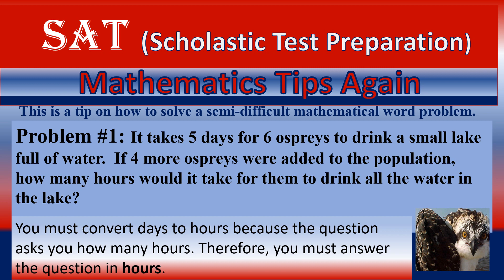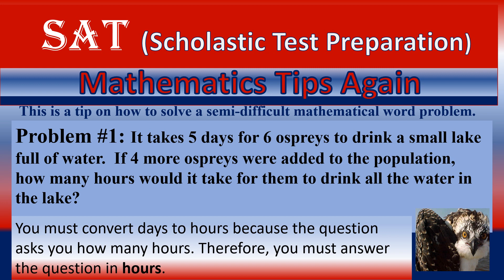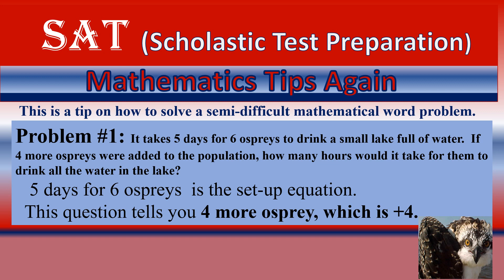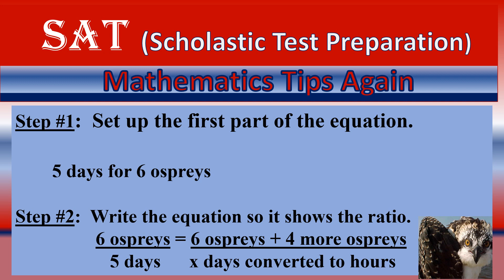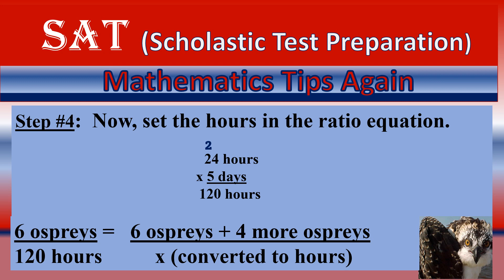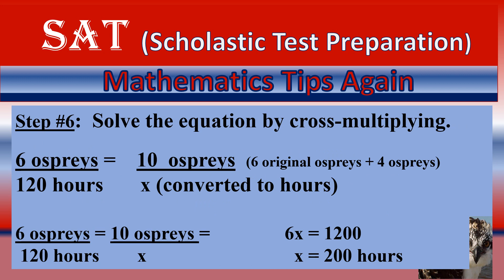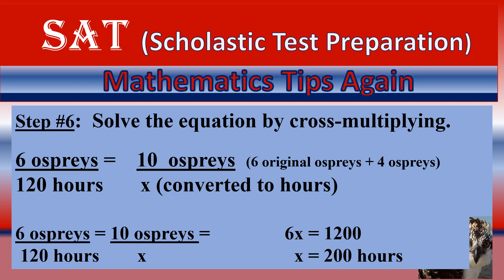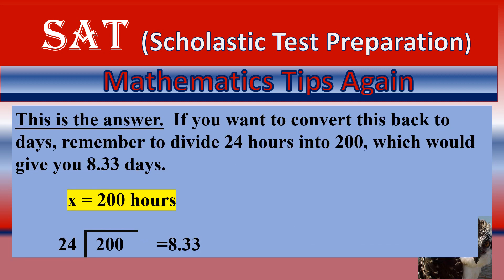USATeensToday SATmathproblem1 semidifficult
This is a 4-minute video on an SAT math  problem.